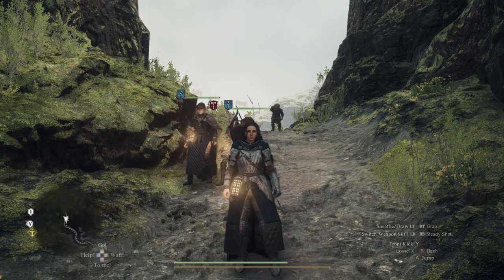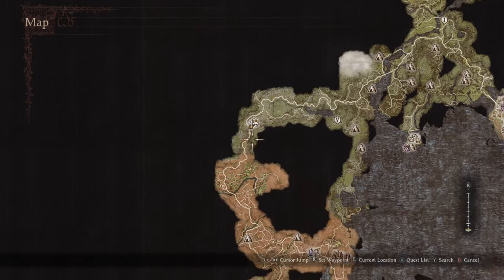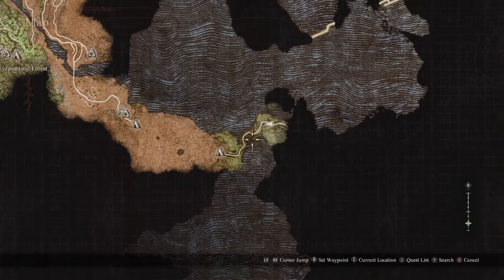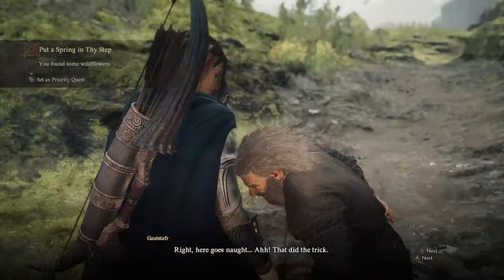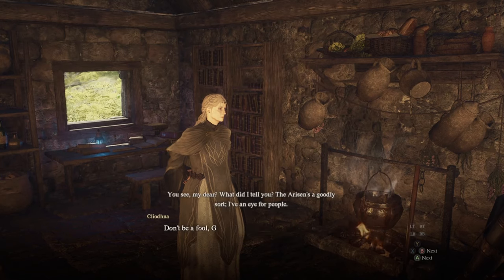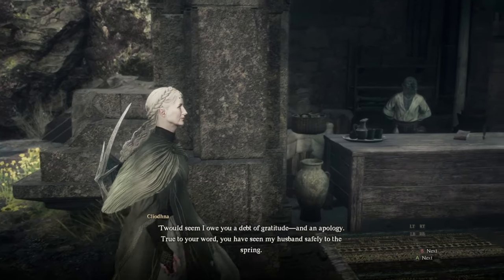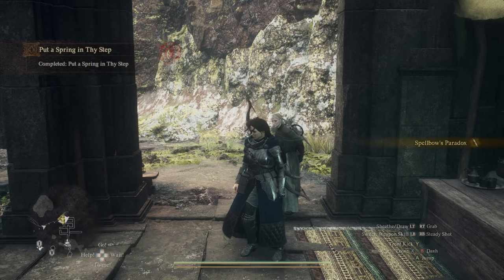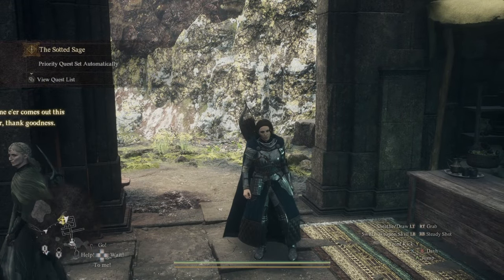Dragon's Dogma 2 how to unlock magick archer vocation and get legendary skill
This Dragon's Dogma 2 how to unlock magick archer guide will show you how to get the Dragon's Dogma 2 magick archer legendary skill and unlock this vocation.

This Dragon's Dogma 2 magick archer early guide will show you how to get the Dragon's Dogma 2 magick archer unlock. If you needed to know the Dragon's Dogma 2 magick archer location then this Dragon's Dogma 2 how to get magick archer will help.